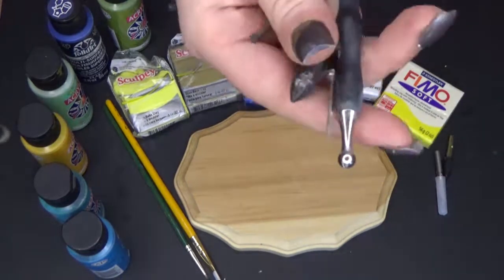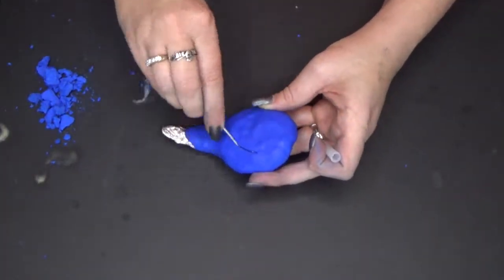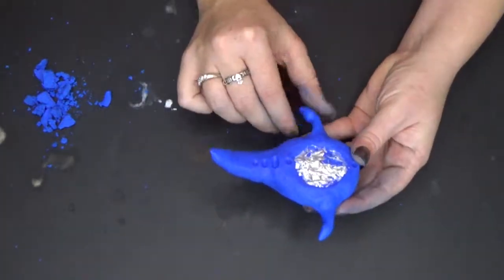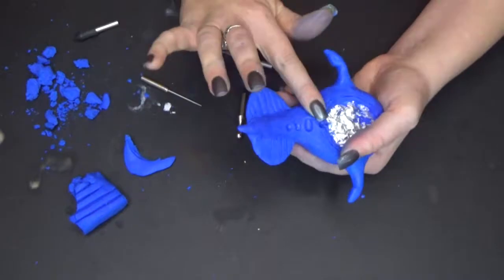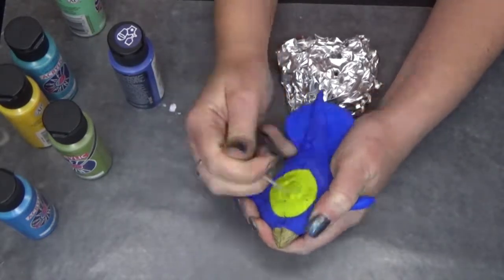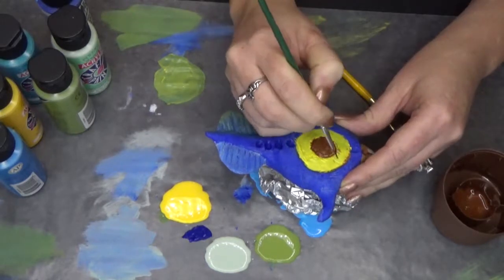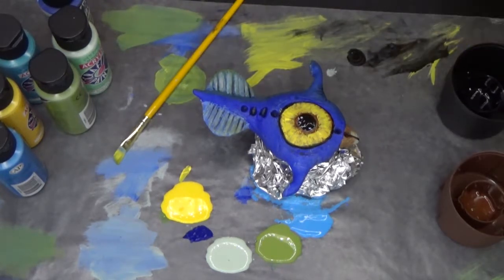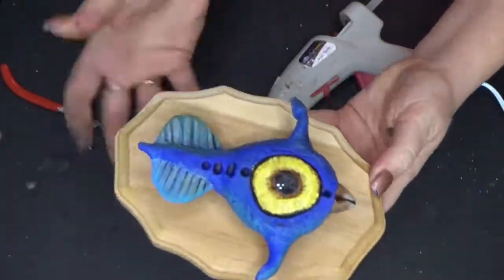Doing It Geeky ep 1, The peeper fish: Game2Misbehave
I made a peeperfish from subnautica on our first episode of Doing it Geeky!